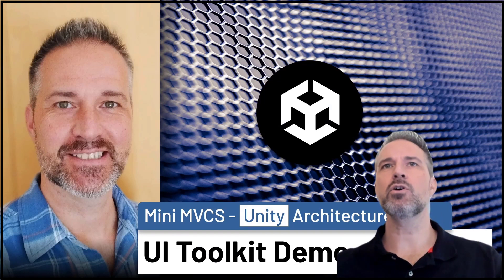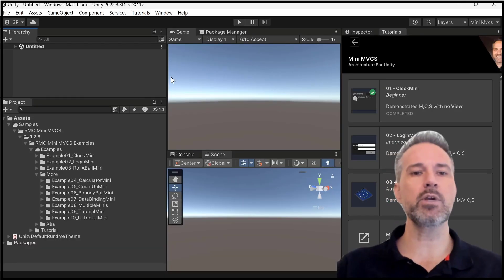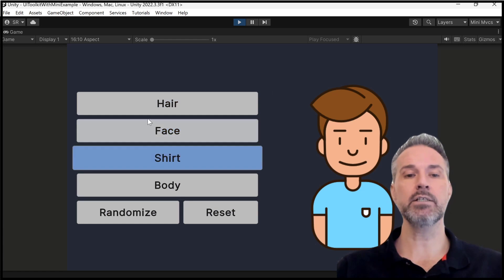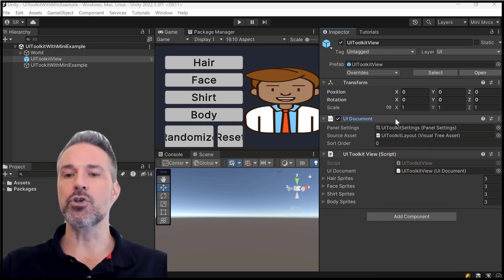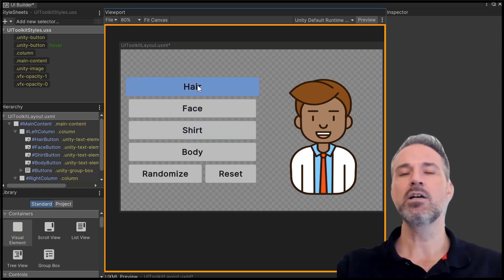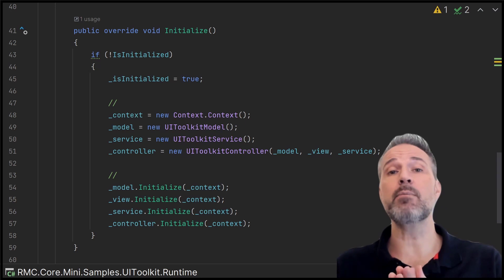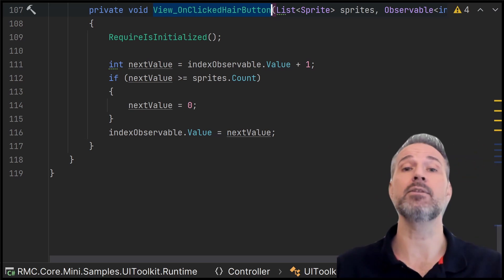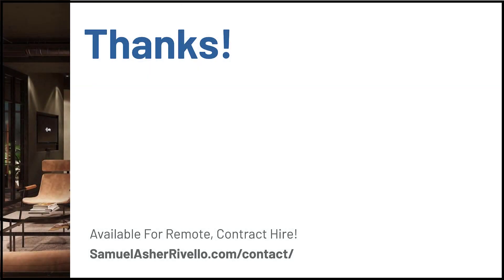5 - UI Toolkit with MVC Architecture For Unity - More Sample Projects